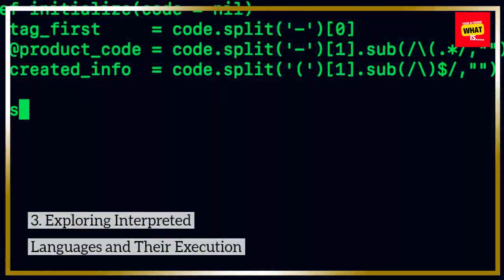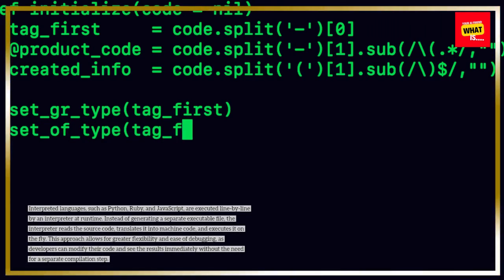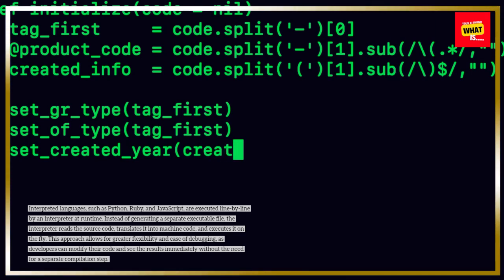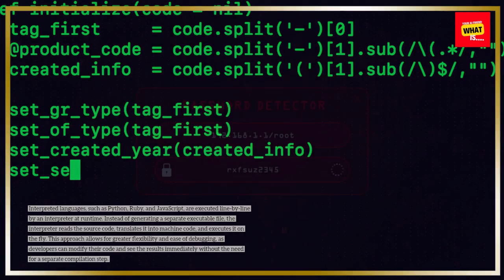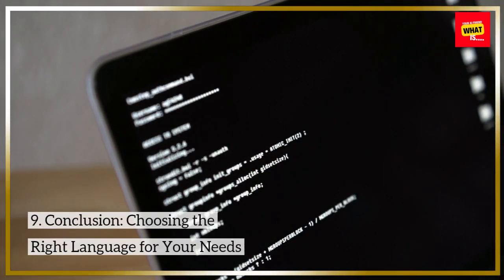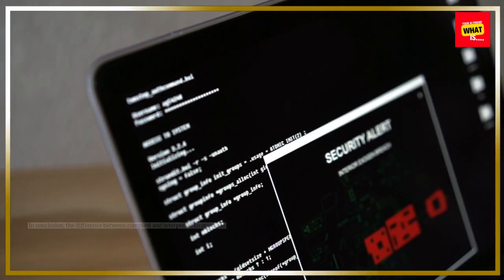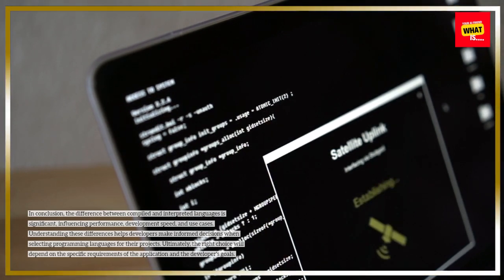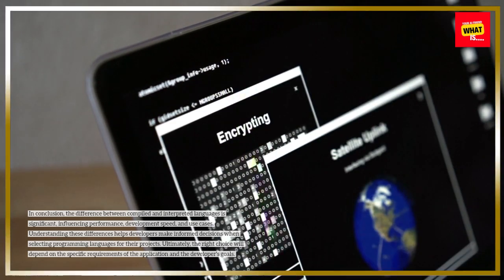What Is the Difference Between Compiled and Interpreted Languages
Wondering about the difference between compiled and interpreted languages? This short video breaks it down, helping you understand their roles in programming.